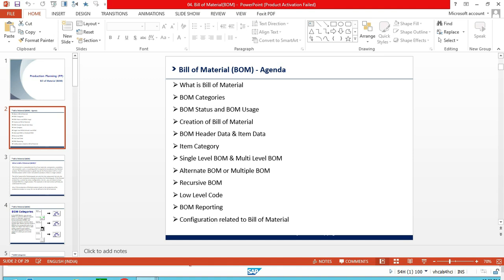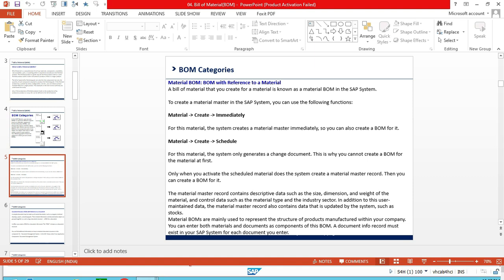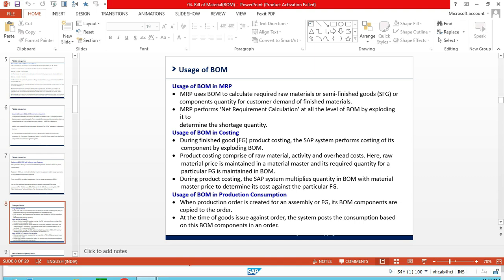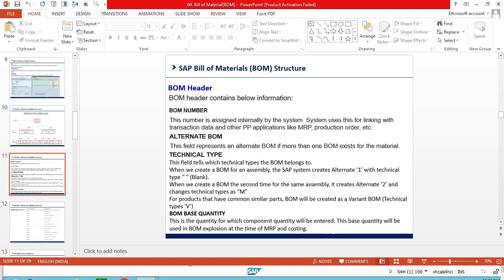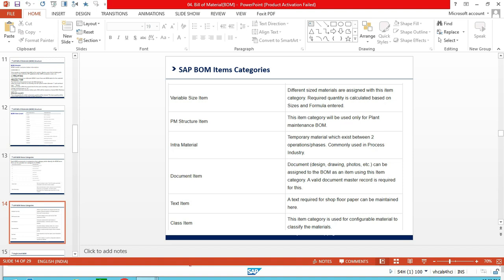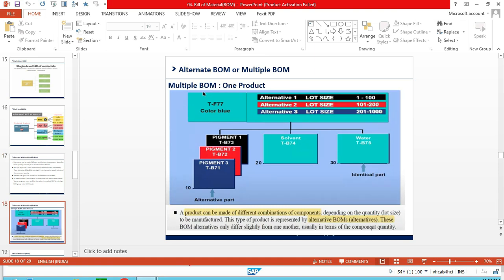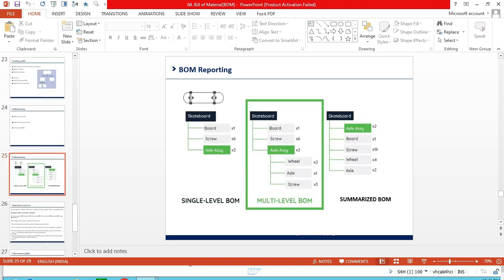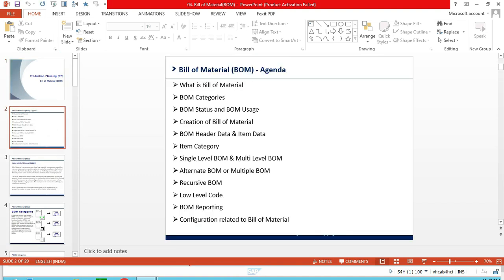Bill of Material Overview in SAP PP (S/4 HANA)